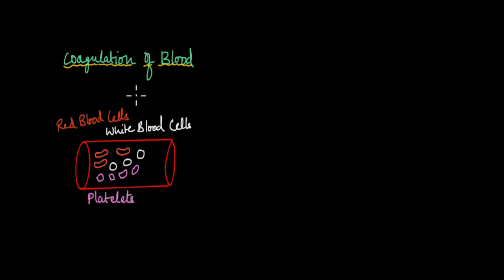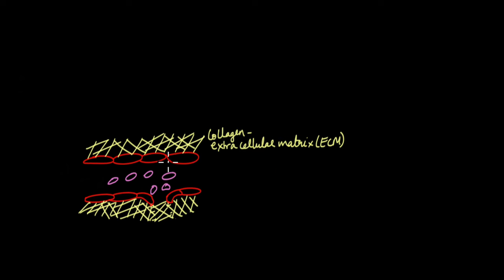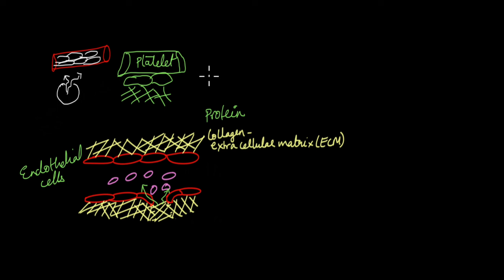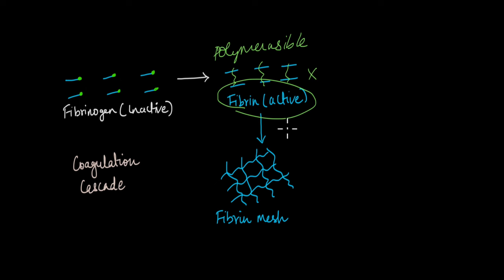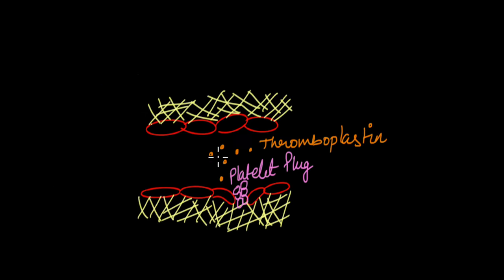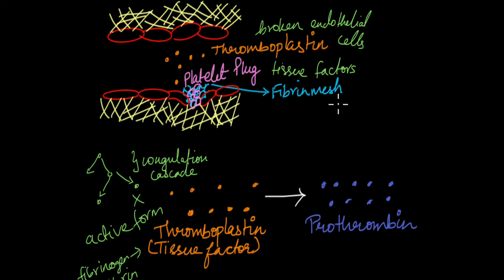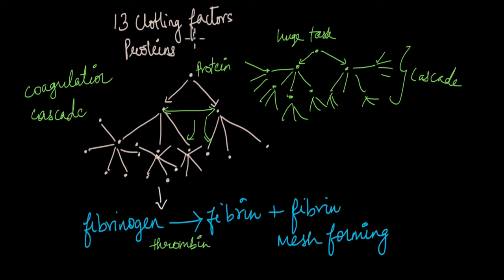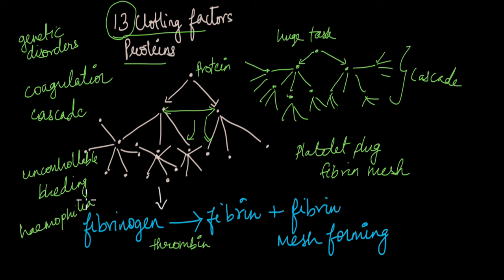Coagulation Cascade | Transportation and Circulation | Life Science | Khan Academy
How does your body stop the blood flowing out when you get an injury? What processes and proteins are involved in the process? Watch this video to understand how blood clots.